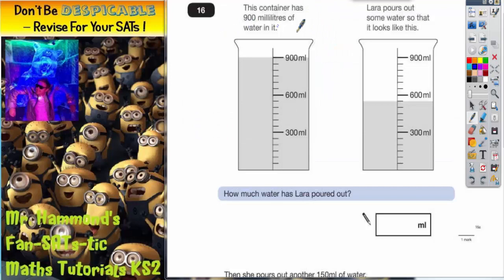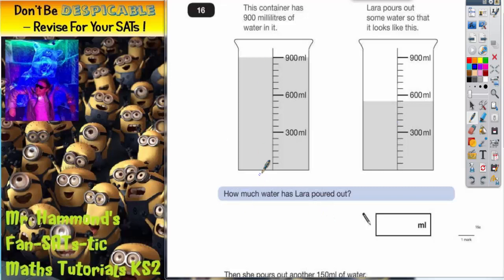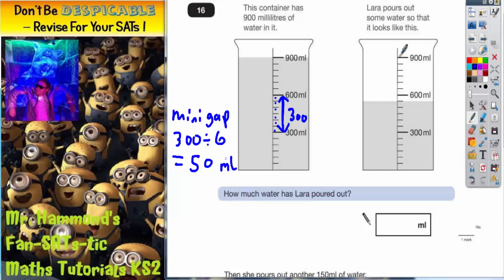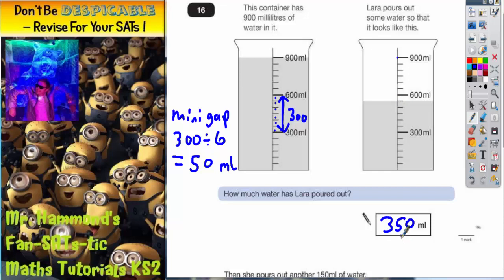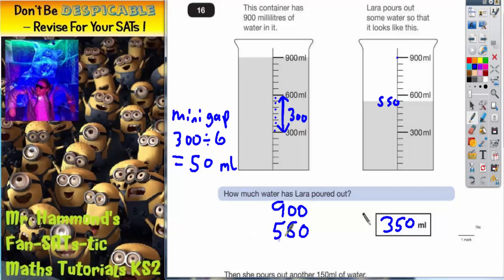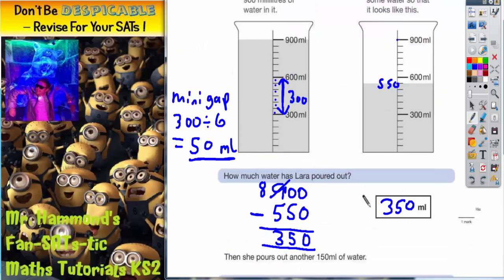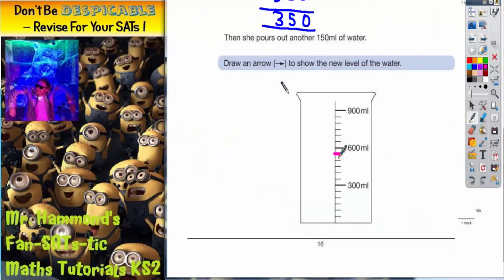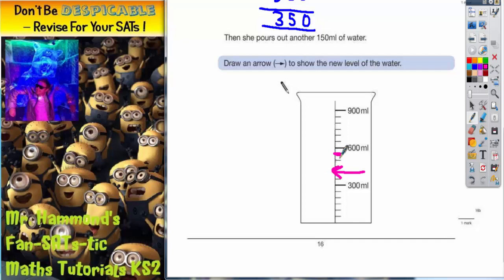Maths KS2 SATS 2009A Q16 ghammond